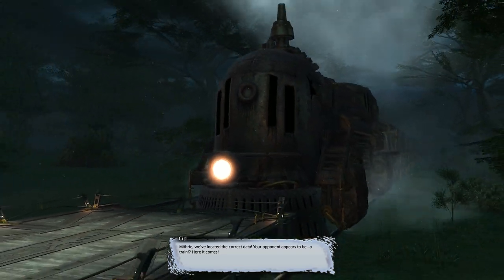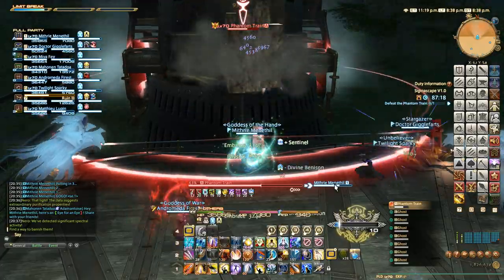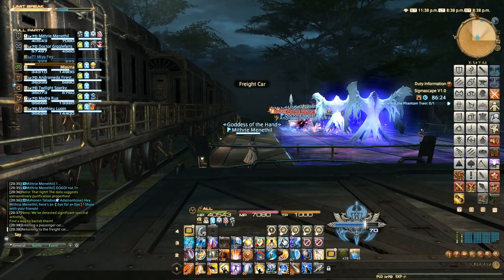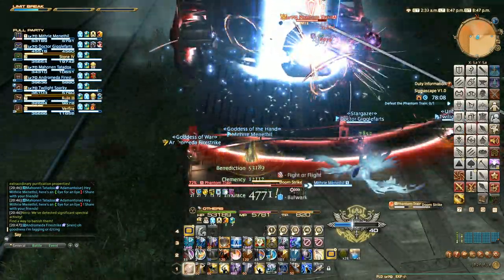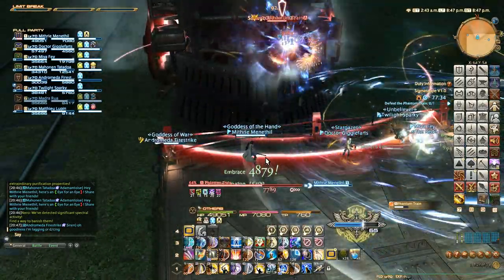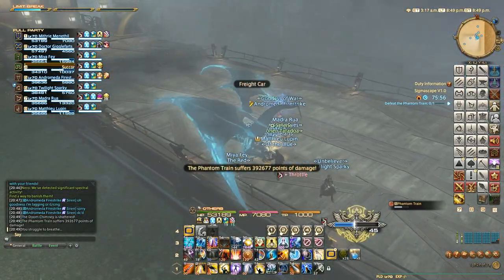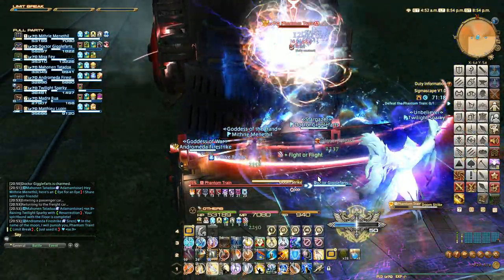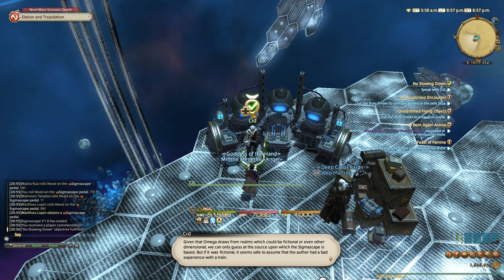FFXIV 4.2 1255 Sigmascape v1.0 (Paladin)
Hello Community!!! Welcome to the Mithrie - Gaming Guides & Tutorials channel.  You are currently watching FFXIV 4.2 1255 Sigmascape v1.0 (Paladin).

In this Final Fantasy XIV video, I do the Sigmascape v1.0 as a Paladin.

Mithrie